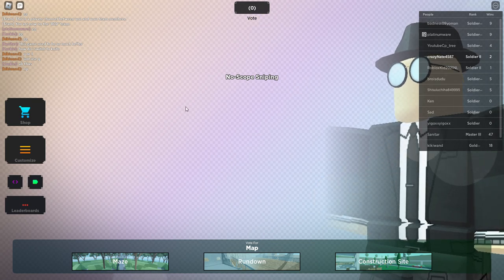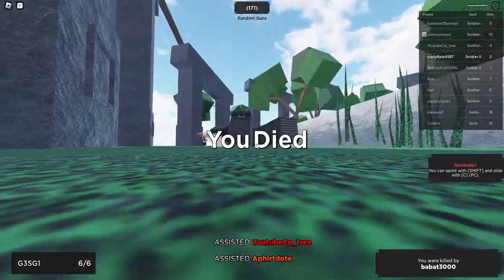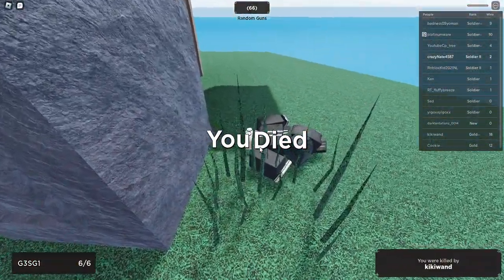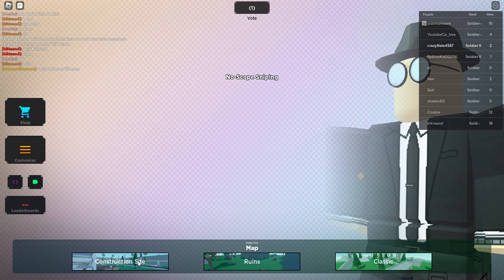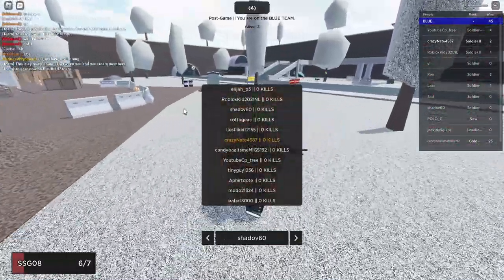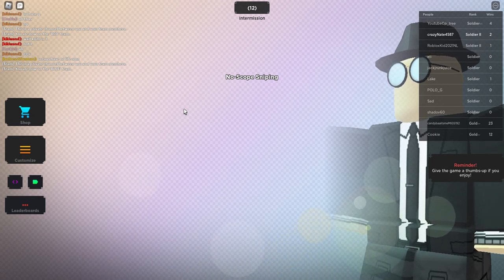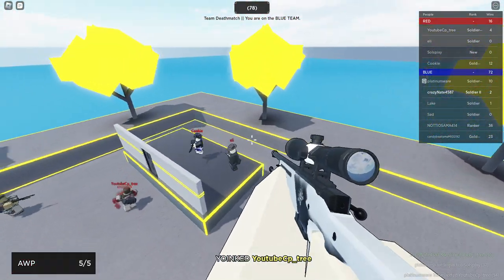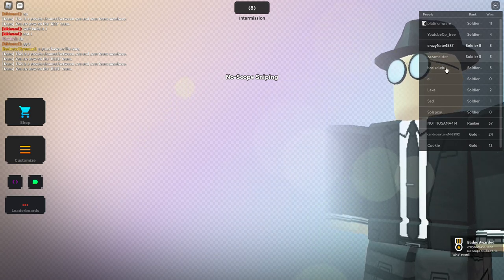snipers only game in Roblox